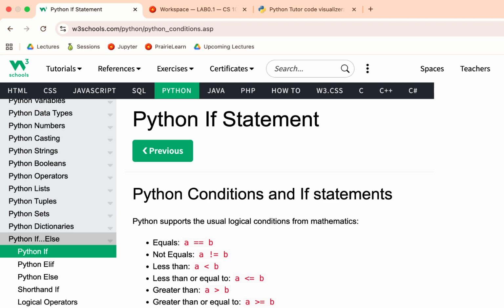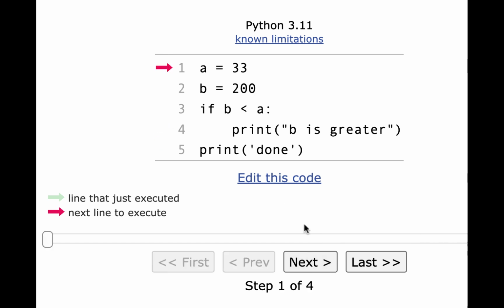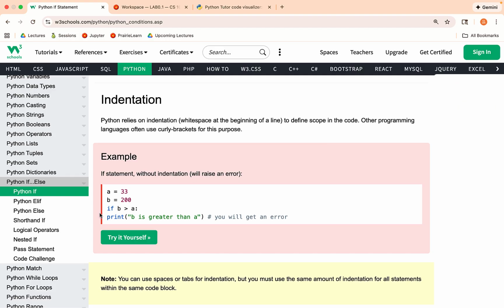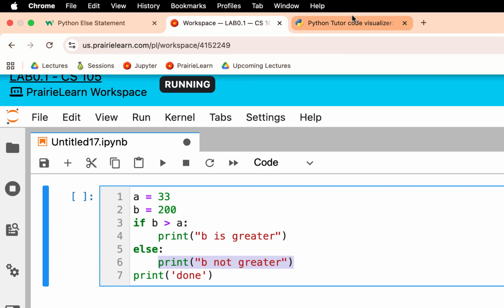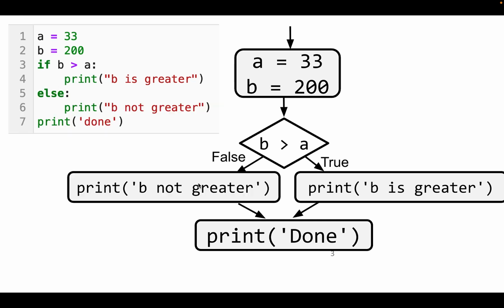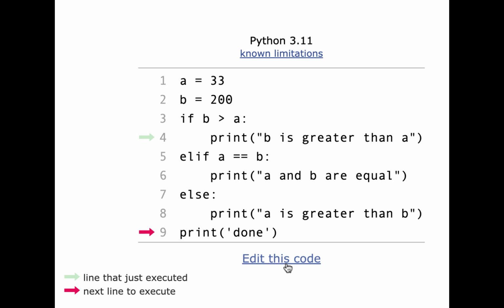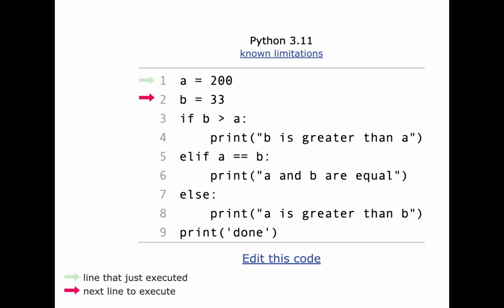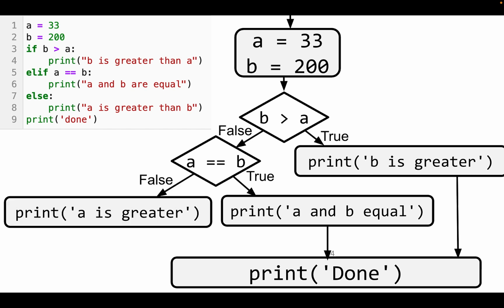If/elif/else statements in Python (CS105 at UIUC)